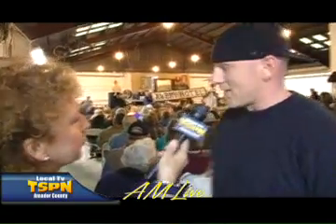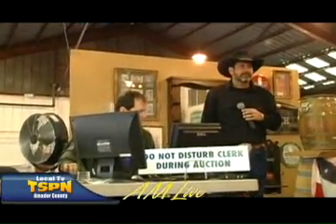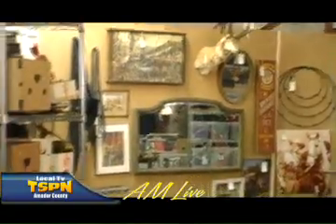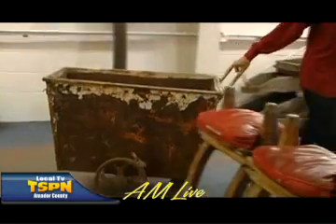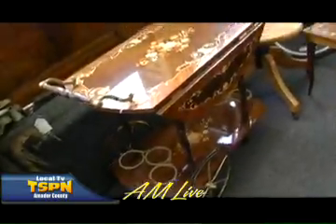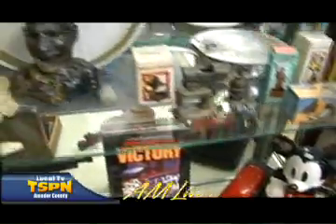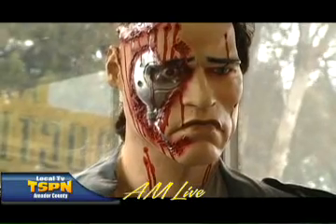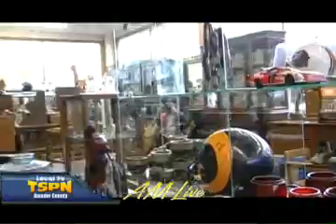TSPNTV AML Amador Auction House & Swap Shop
TSPN TV Cable Television visits the Amador Auction House & Swap Shop